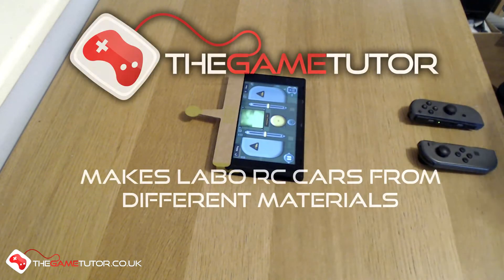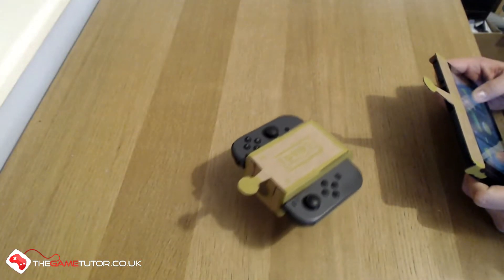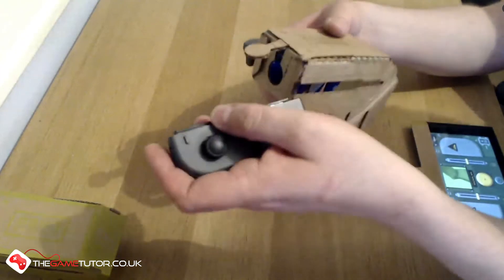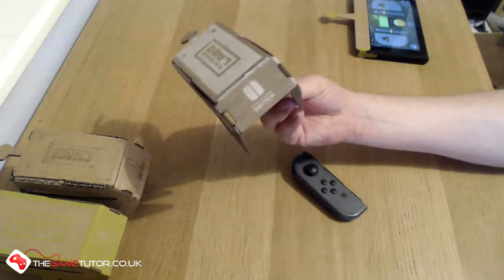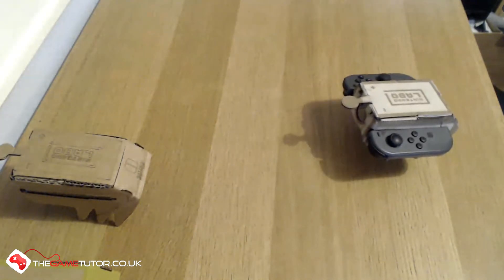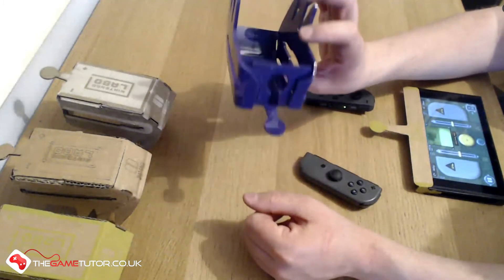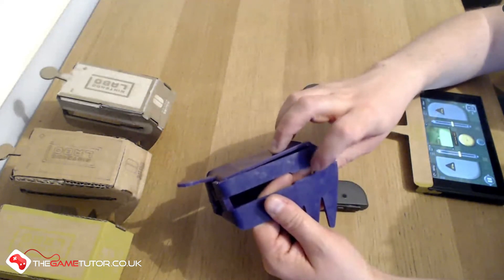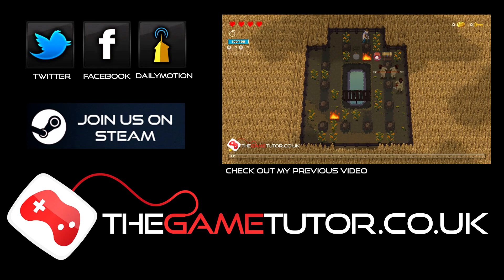Custom Material RC LABO car experiments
We build Custom Labo RC cars from reclaimed cardboard, Greyboard and Acrylic.

for up to date Switch videos and reviews